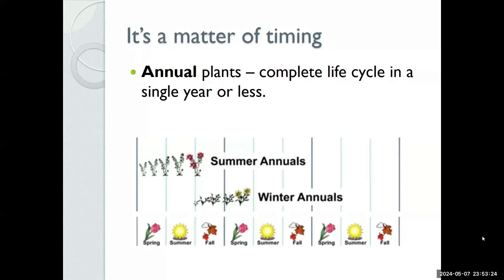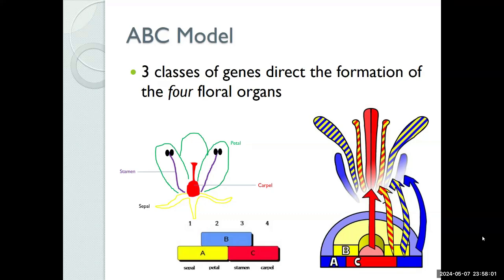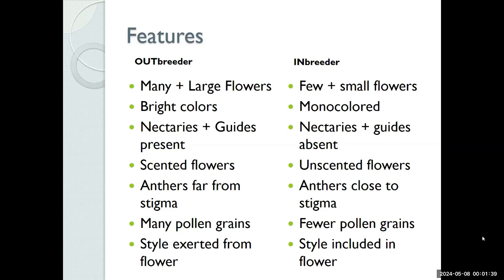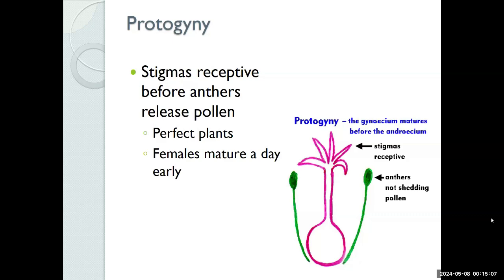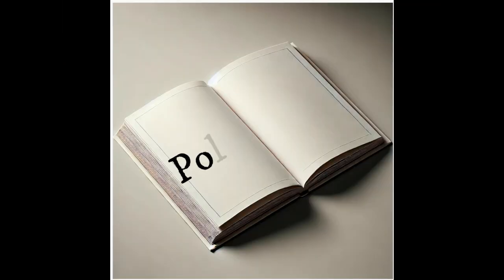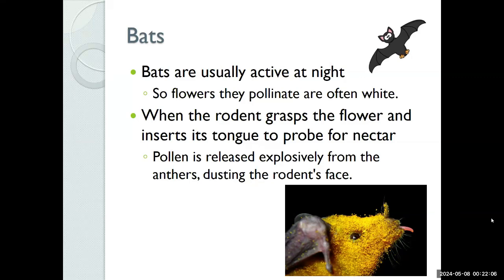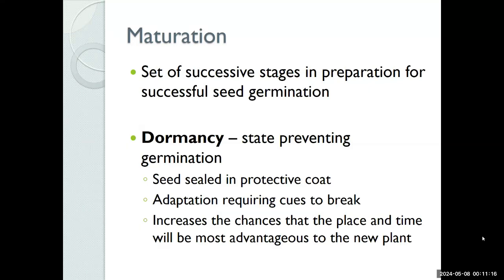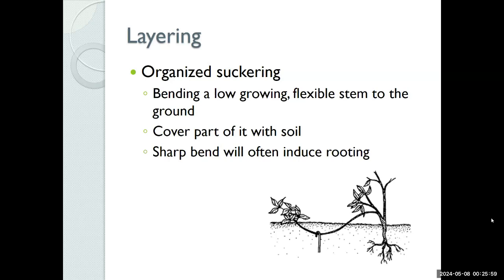General Biology - Plant Reproduction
Summary Lecture for BMCC Students on Plant Pollination and Fruiting.